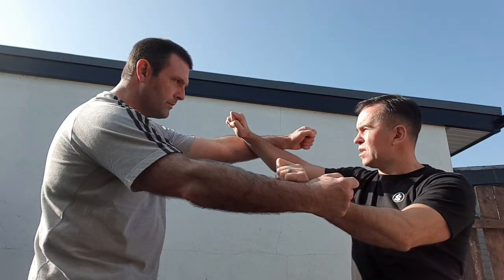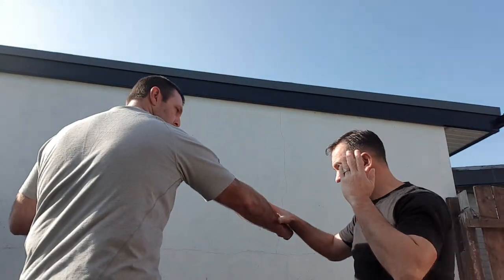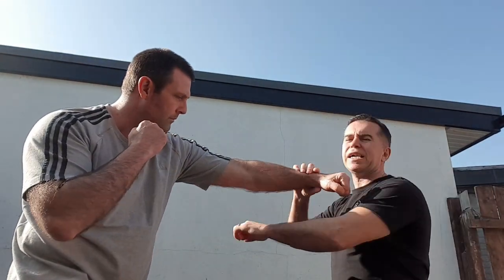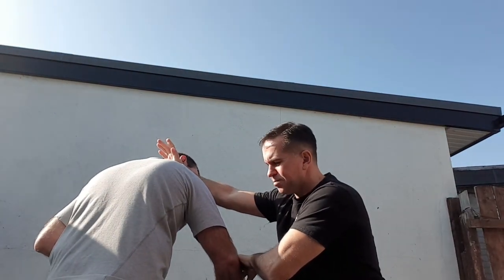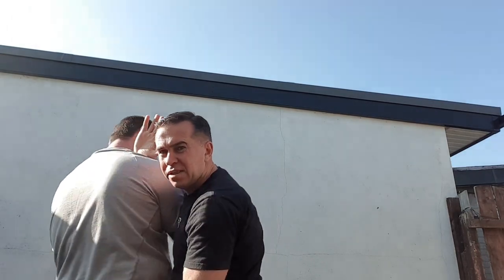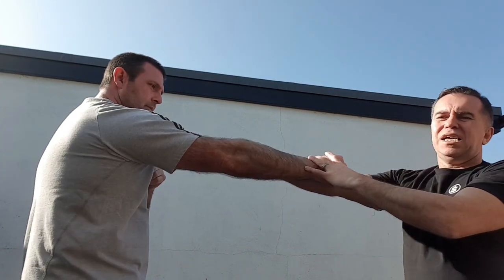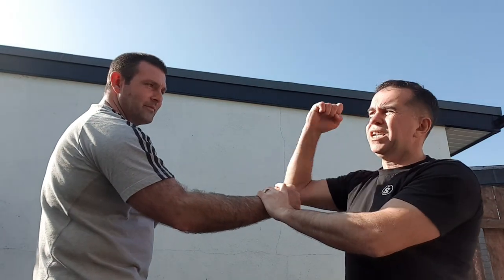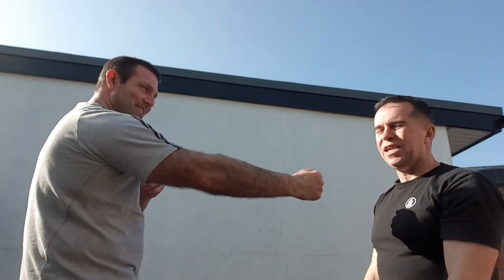Chow gar drill